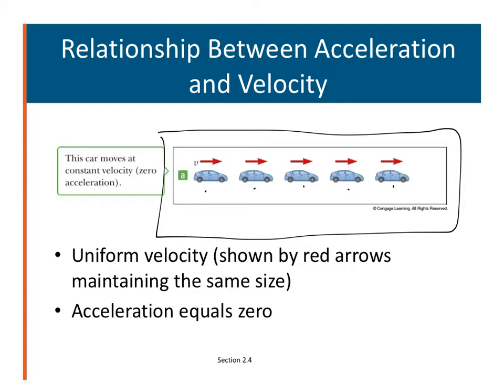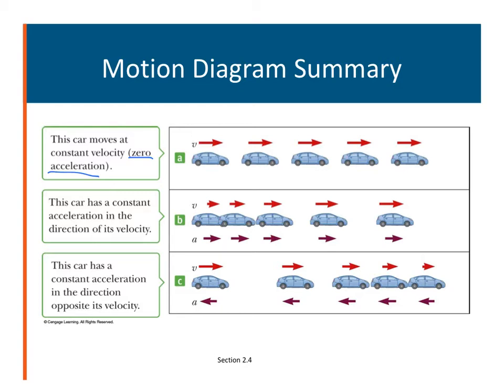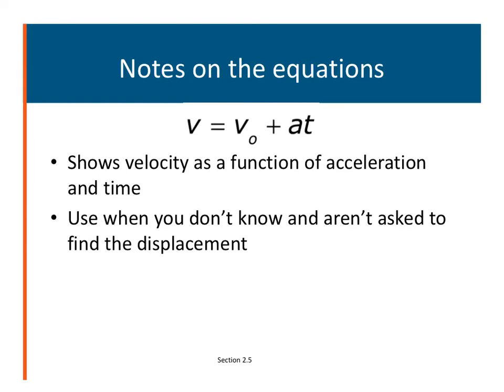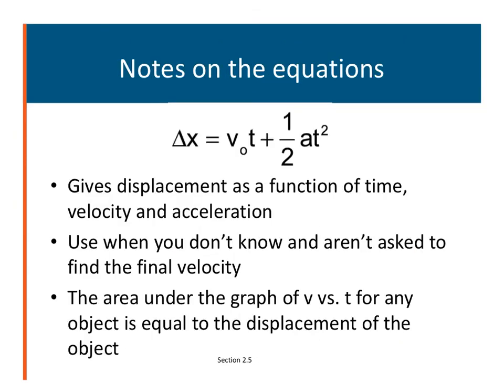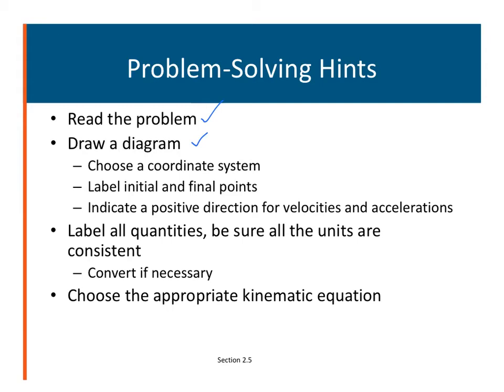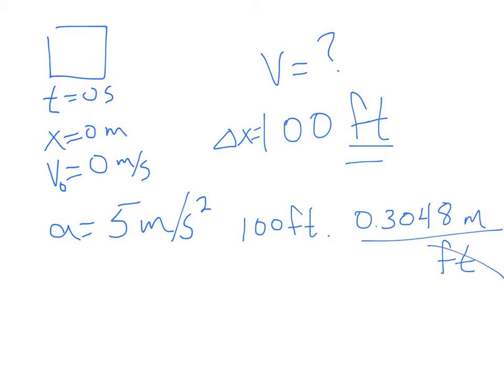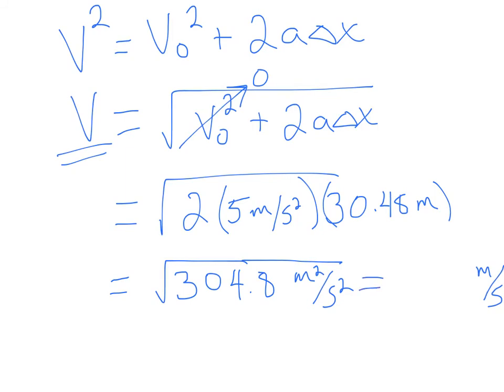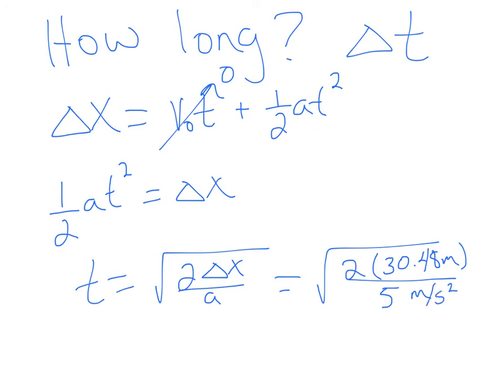One dimensional Motion